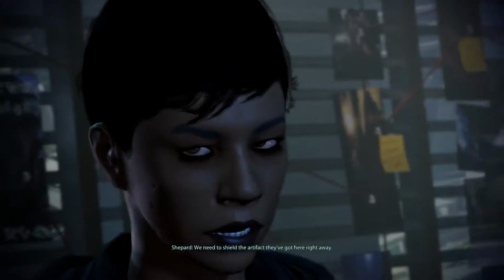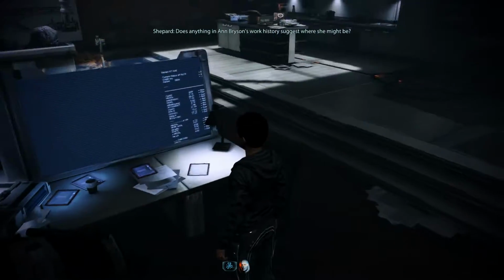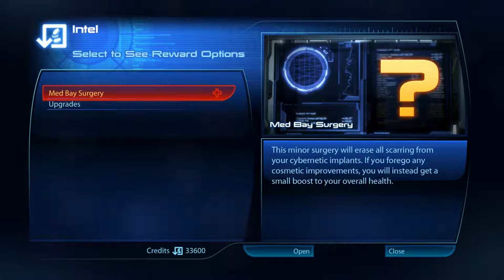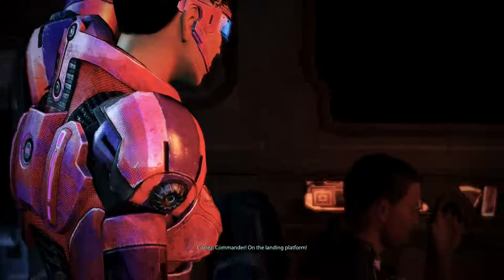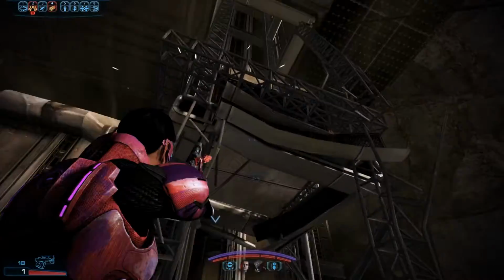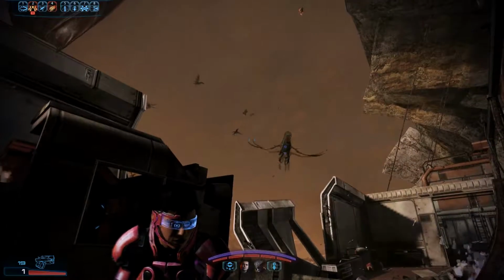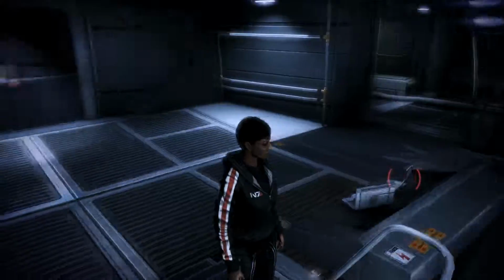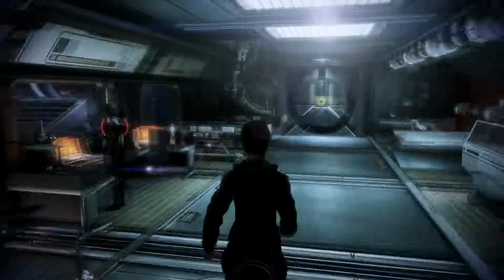Let's Play Mass Effect 3 27 - Return of Leviathan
Mass Effect 3 is the Sci-Fantasy Space Opera Action RPG Sequel to Mass Effect 2. Set  six months after the original; We continue to follow Commander Shepard, working with the Alliance again, we must Gather allies and fend of the reapers attack on the Milky Way